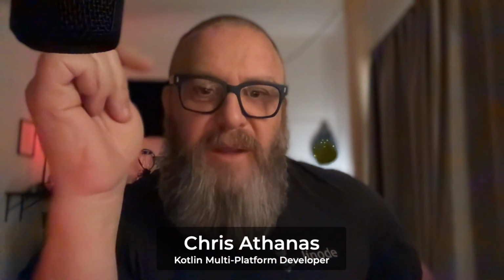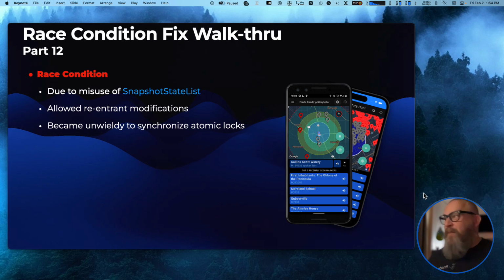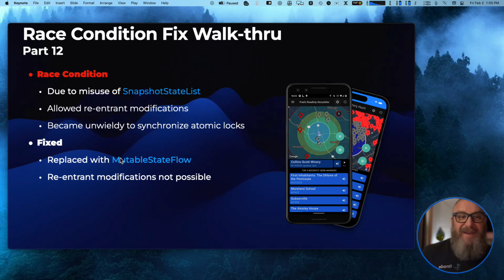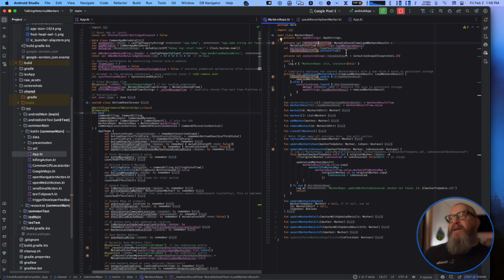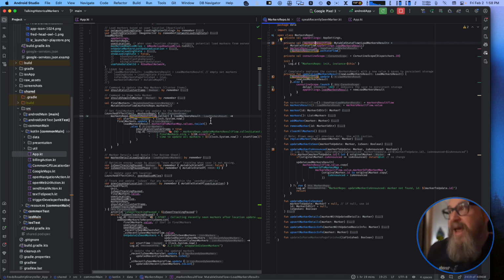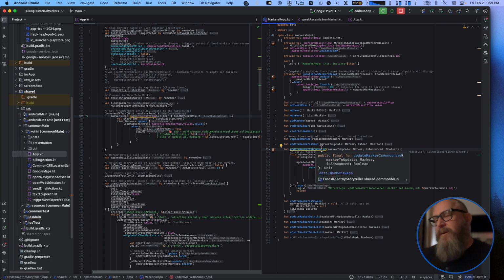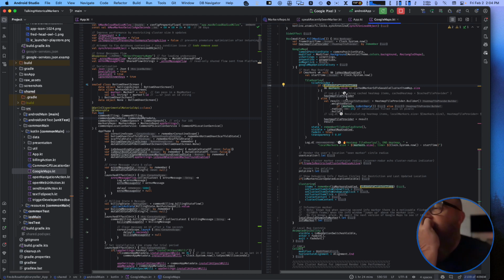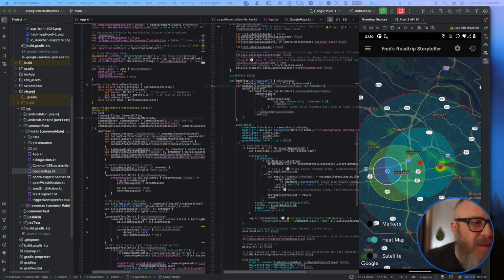KMP Proof Of Concept - Part 12 - Fix Race Condition & Heat Maps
Chris Athanas gives a walk-thru of how to fix a common race condition in the Kotlin Multi-Platform KMP app "Fred's Roadtrip Storyteller" for iOS and Android.

It has a shared codebase written 99% in Kotlin. UI is shared and written 100% in Compose.